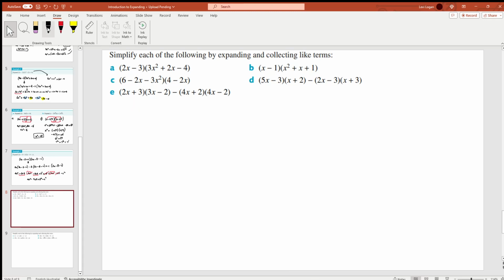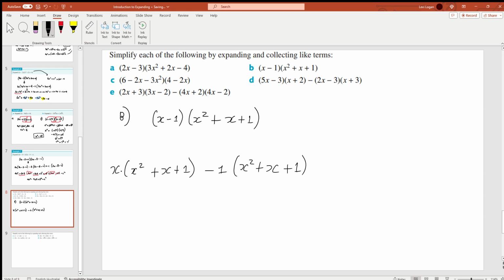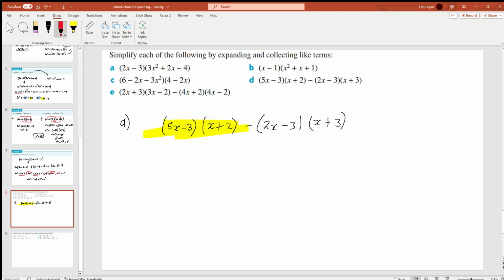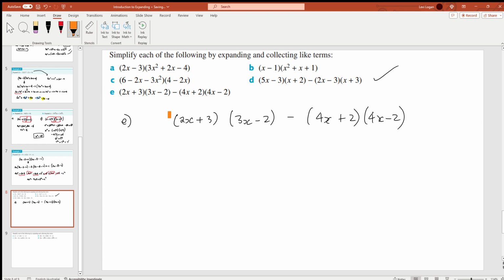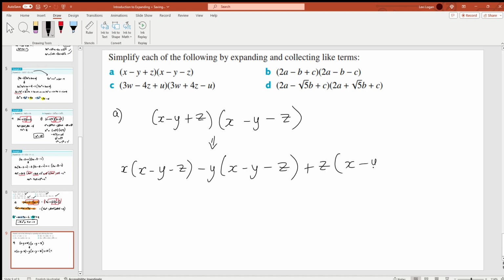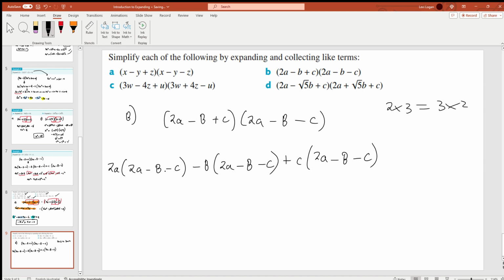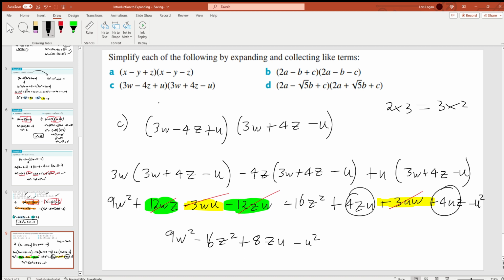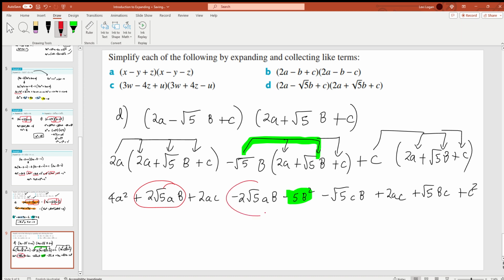QCAA Math's Methods: Expanding algebraic expressions (Part 2)